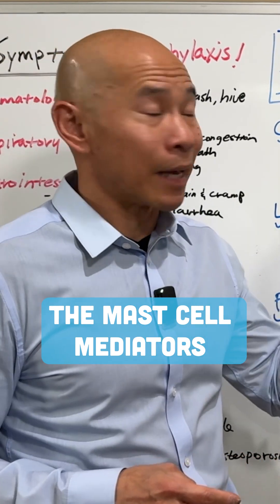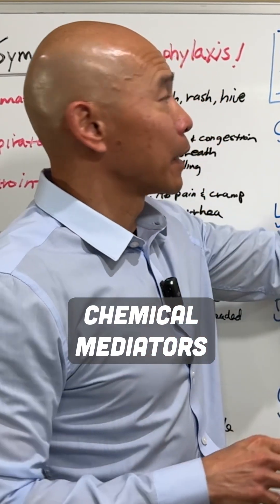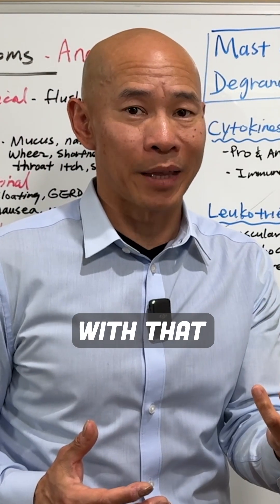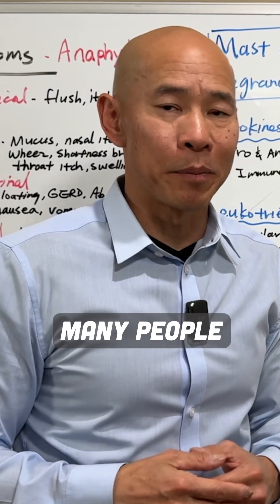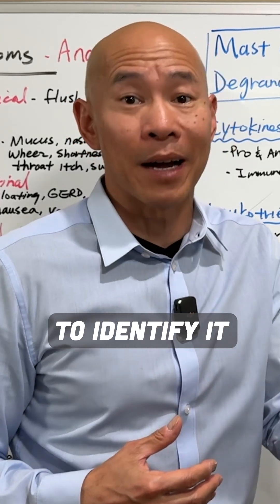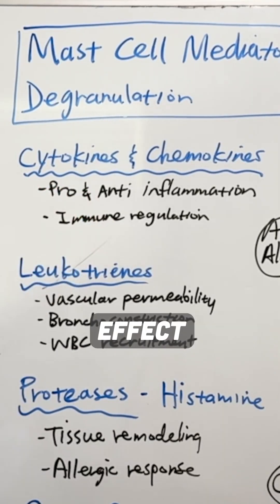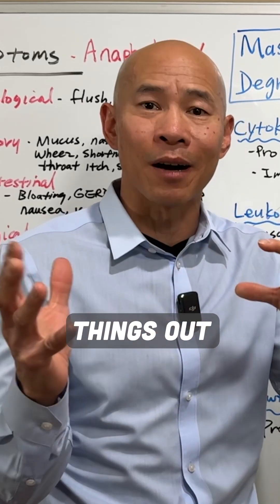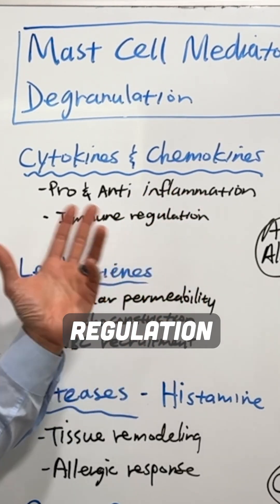Histamine Is Just the Start—The Truth About Mast Cells & Inflammation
Mast cells don’t just release histamine—they release a storm of chemical mediators that impact your entire body. 🧬 This is why Mast Cell Activation Syndrome (MCAS) symptoms often mimic other conditions, making diagnosis tricky.

When mast cells release cytokines and chemokines like Interleukin-4 and -5, they can either start or stop inflammation—your body needs balance, like a gas pedal and brake. 🚗

When this system fails, it leads to immune dysregulation, autoimmunity, and uncontrolled allergies.